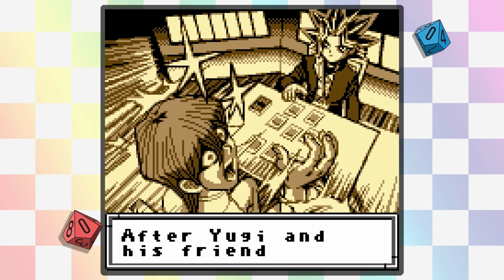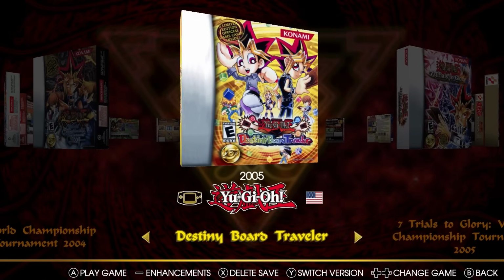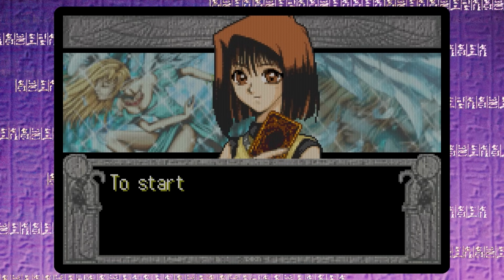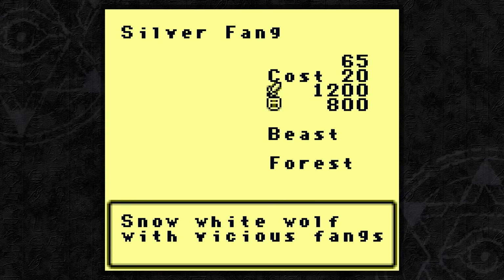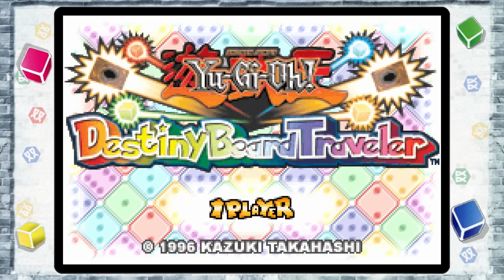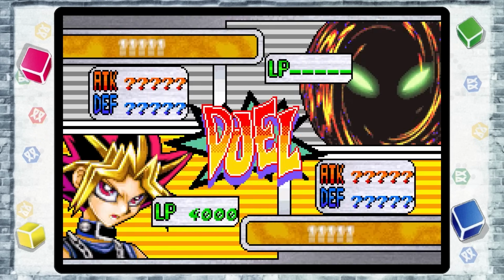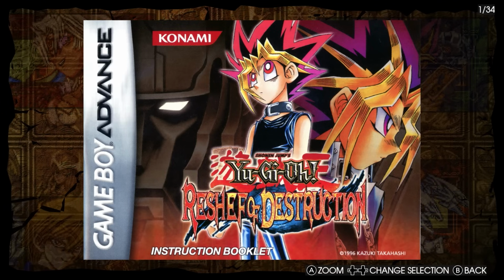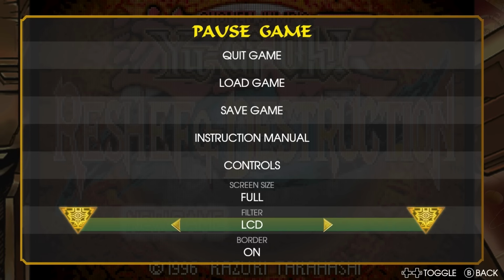Yu-Gi-Oh! Early Days Collection Nintendo Switch Review - Is It Worth It?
Not my Blue-Eyes!

Review copy provided by Konami

All gameplay captured on Nintendo Switch